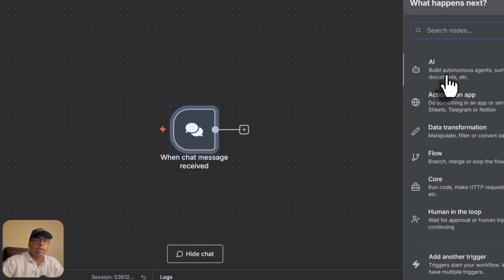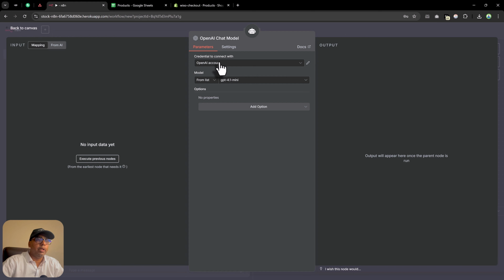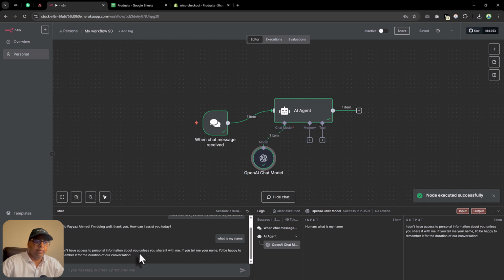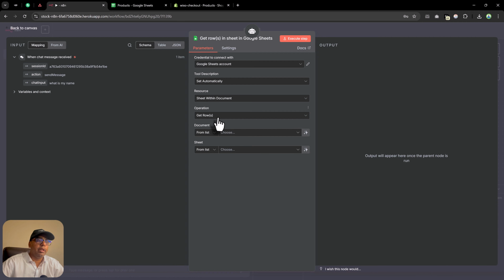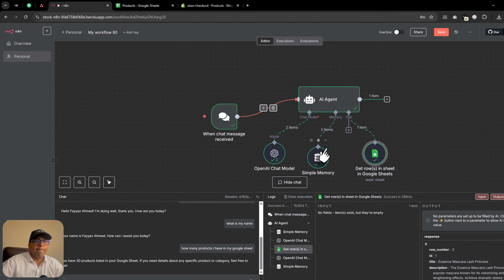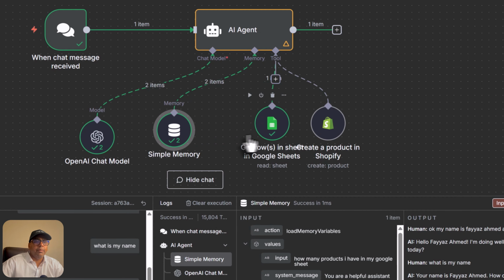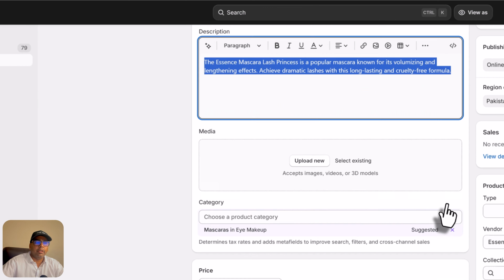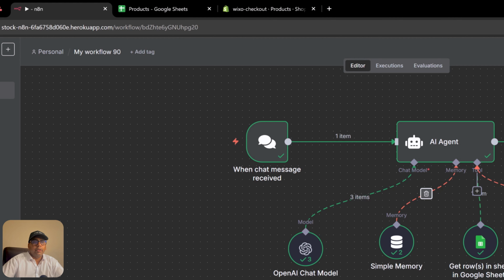I Built an AI Agent That Auto Creates Shopify Products n8n + Google Sheets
What if your Shopify store could create products on its own—no manual work, no headaches? 🤖
In this video, I built an AI agent that turns Google Sheets into a fully automated Shopify product engine.

You’ll learn how to use n8n automation to connect Google Sheets with your store and run a powerful Shopify automation workflow—without heavy coding. This no-code / low-code setup shows how an AI agent can handle repetitive tasks and scale your eCommerce operations efficiently.

🔥 What you’ll learn:
• Build an AI agent inside n8n
• Connect Google Sheets to Shopify
• Automate product creation end-to-end
• Use workflow automation to eliminate manual uploads
• Improve speed, accuracy, and scalability

⚙️ How it works:

Add product data into Google Sheets
AI agent reads and processes the data
n8n automation triggers the workflow
Products are created automatically in Shopify

If you’re serious about AI automation, eCommerce growth, or saving time with smart systems—this is for you.